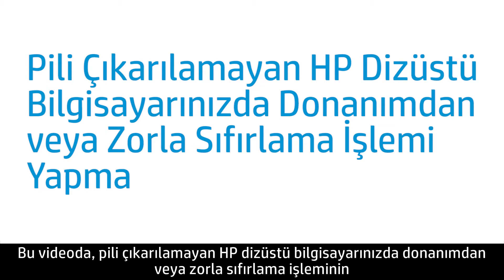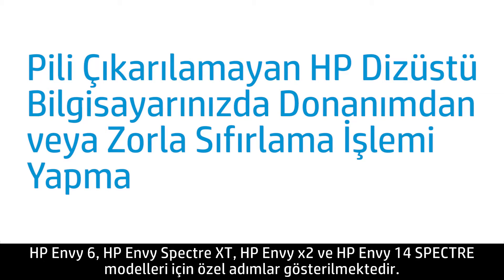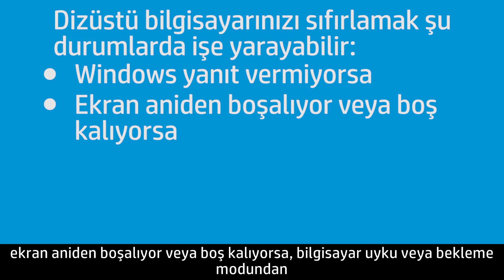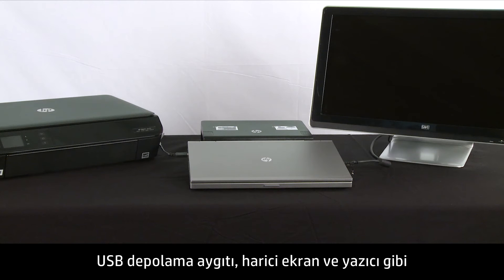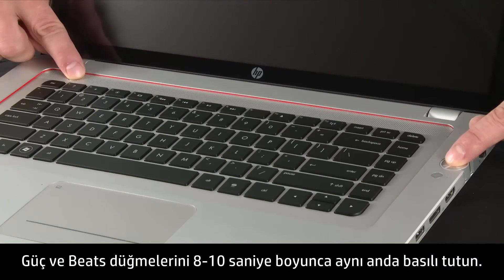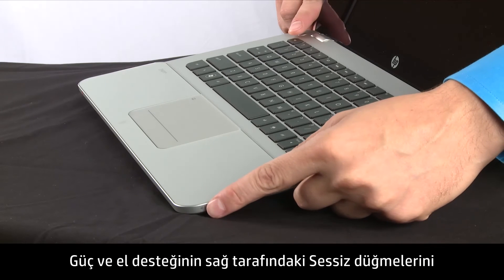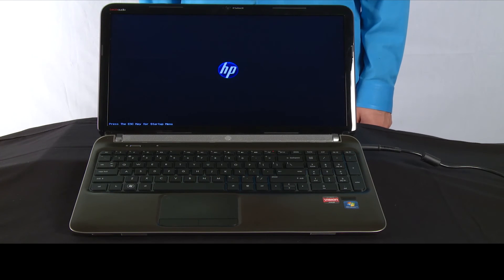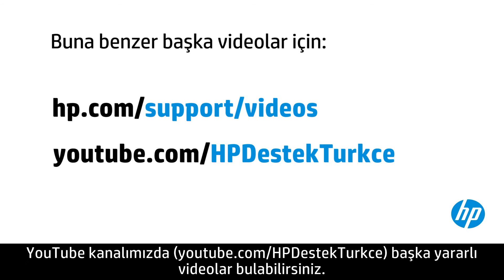HP Dizüstü Bilgisayarınızda Donanımdan veya Zorla Sıfırlama İşlemi Yapma (Sabit Pil)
"Pili çıkarılamayan HP dizüstü bilgisayarınızda donanımdan veya zorla sıfırlama işleminin nasıl yapılacağını öğrenin. Bu videoda HP Envy 17 2D/3D, HP Envy 15-3000 serisi, HP Folio 13, HP Envy 4, HP Envy 6, HP Envy Spectre XT, HP Envy x2 ve HP Envy 14 SPECTRE modelleri için özel adımlar gösterilmektedir.

Diğer faydalı videolar için, hp.com/support/videos veya adresine gidin. Yazıcınızla ilgili daha fazla destek seçeneği için, hp.com/support adresine gidin.